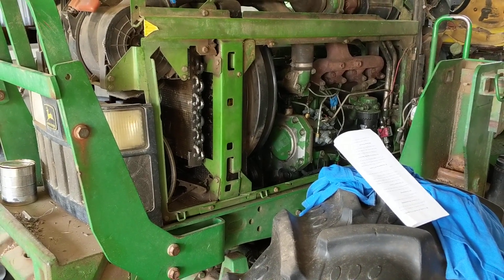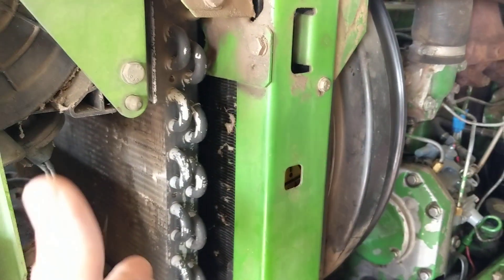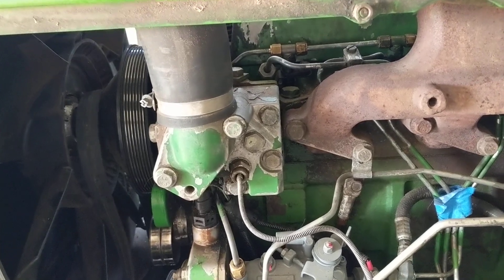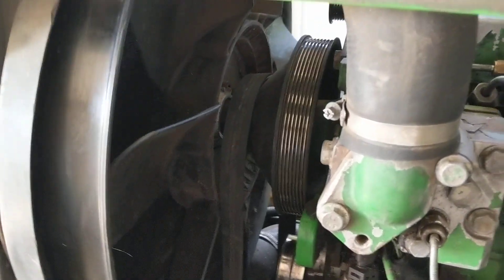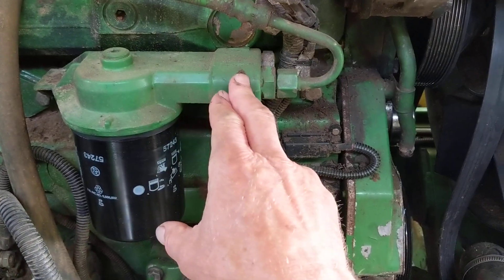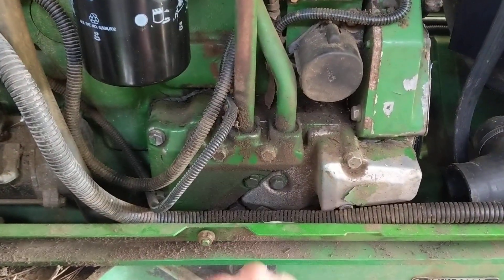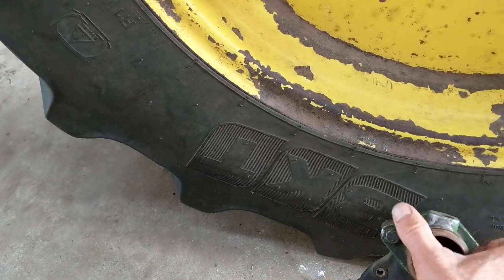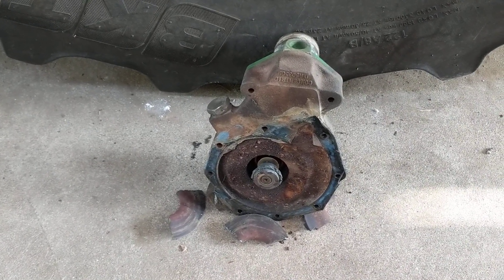5 reasons your John Deere tractor may be overheating - 6310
1. Radiator fins plugged w/ debris, chaff, seeds, etc - hard to clean out in the field
2. Thermostat stuck closed
3. Vicous clutch on fan not engaging
4. Oil cooler radiator leak (oil will be in the water and the cooling system overpressurized.)
5.  Water pump.  Even if seems to be running smooth, the impeller is plastic garbage and can be broken. Heats up under load and then cools when not loaded.